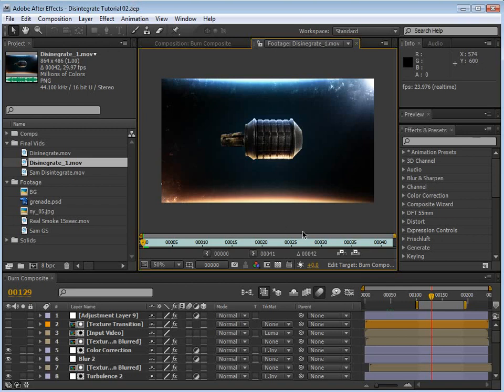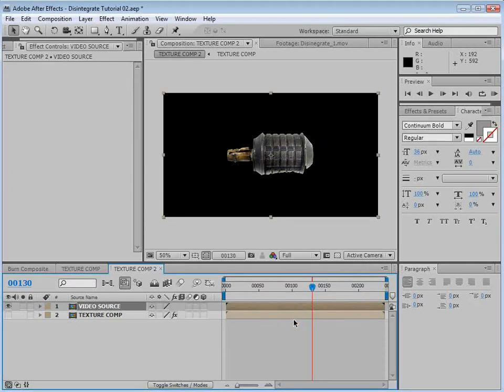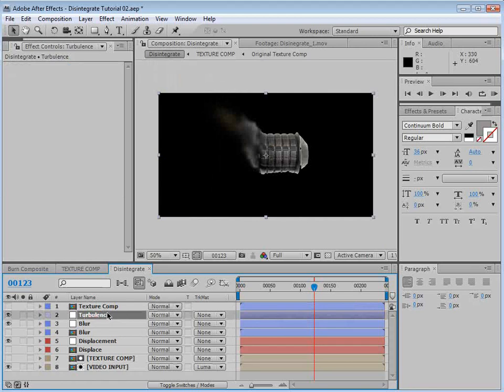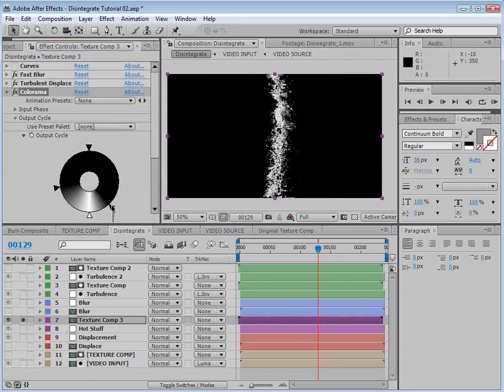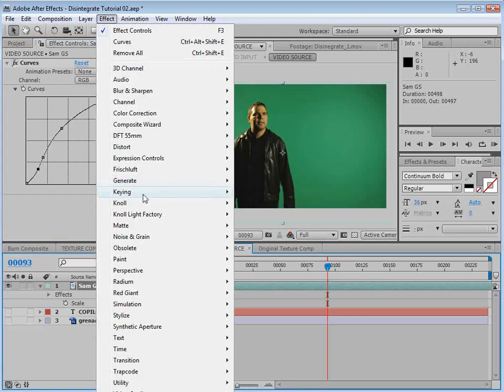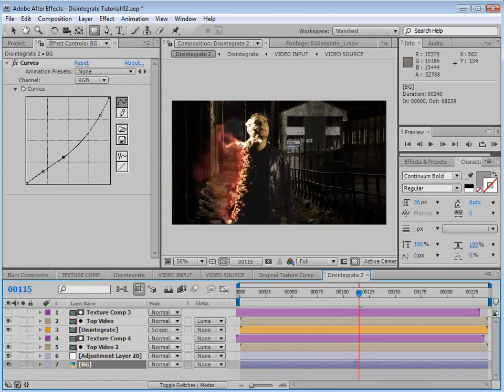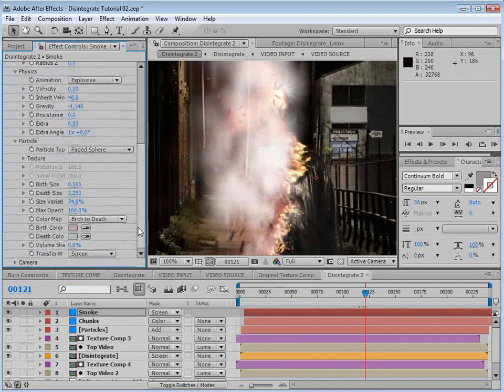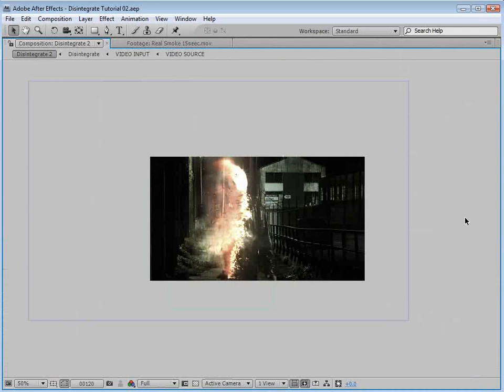88 - Disintegration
Build a furious procedural Disintegration effect in AE
Use displacement, turbulence and particle world